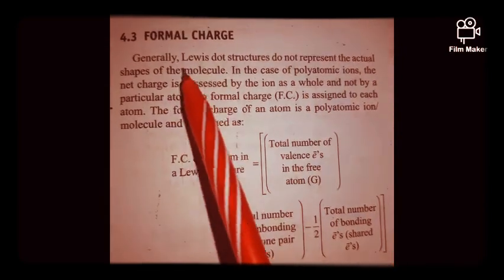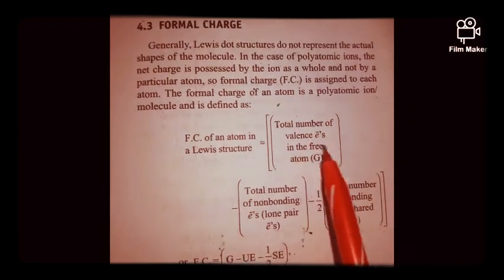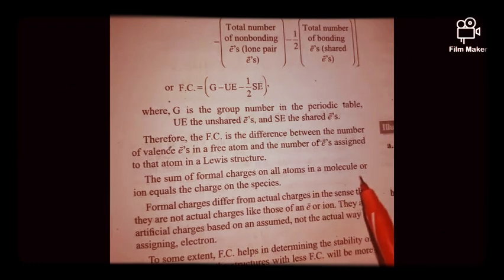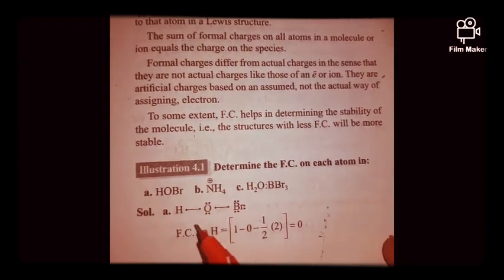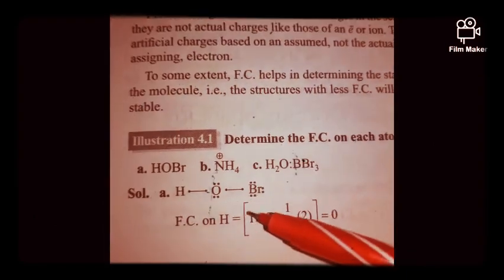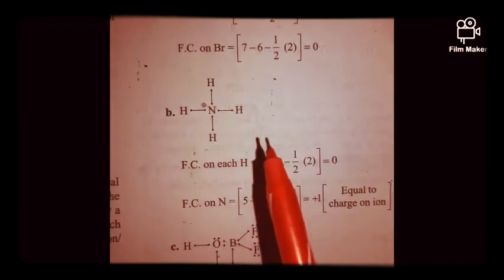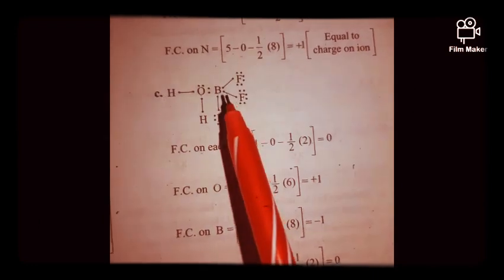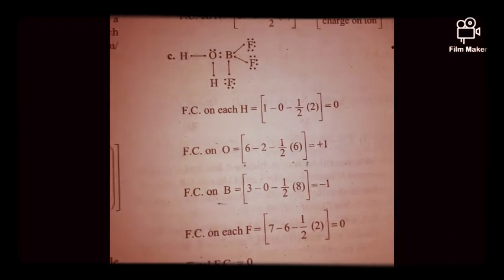Formal charge formula with some examples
Formal Charge formula
& Its calculations